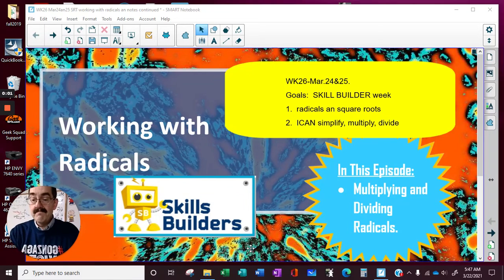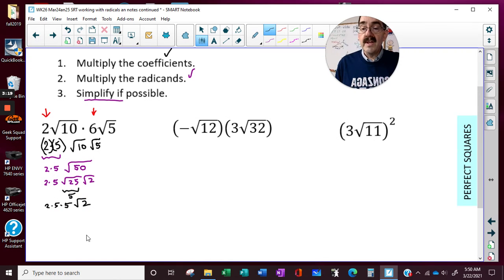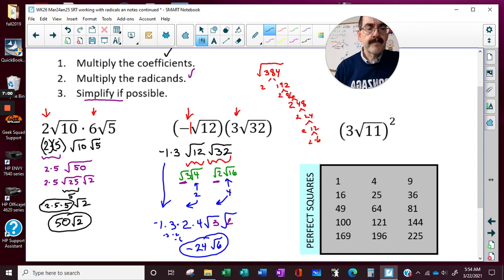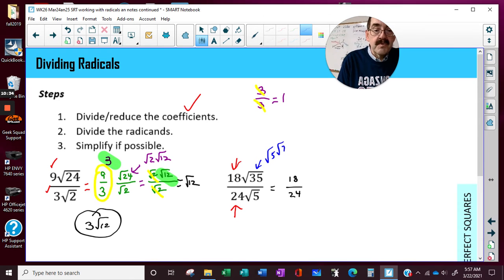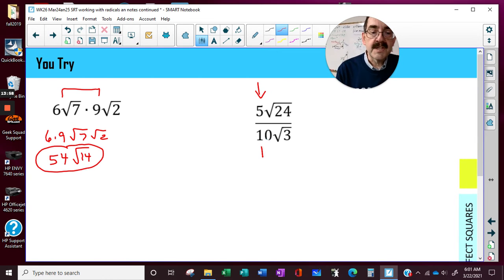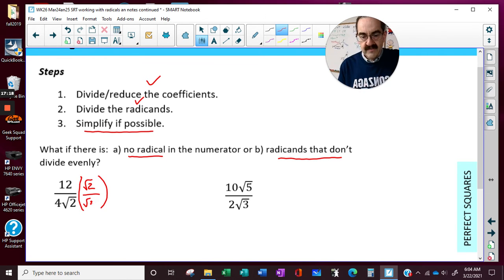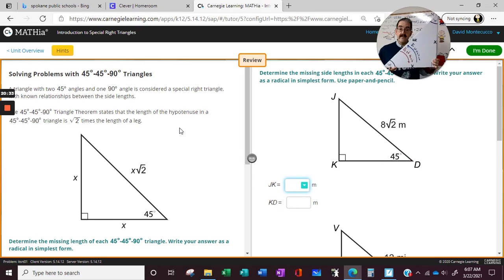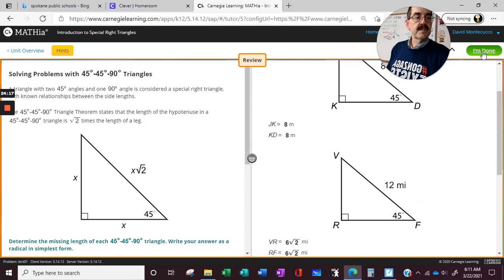WK26 Mar24an25 Class video SRT working with radicals an notes continued 1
Week 26 Mar.24&25 Class video SRT working with radicals and notes continued